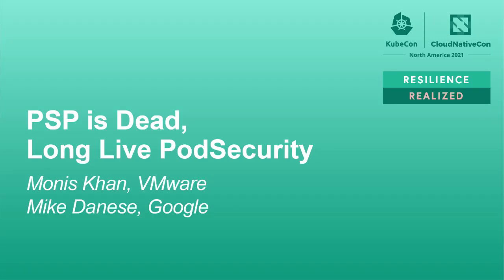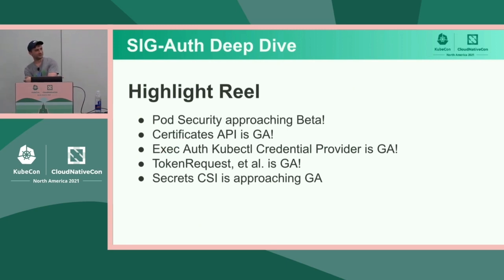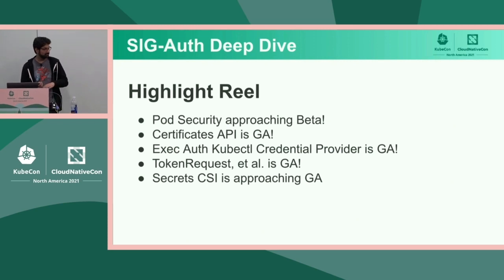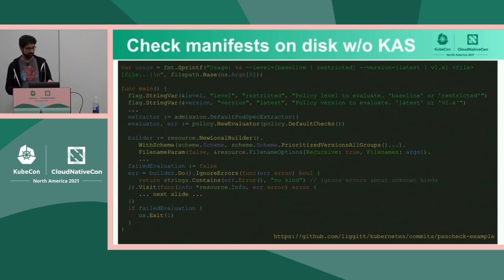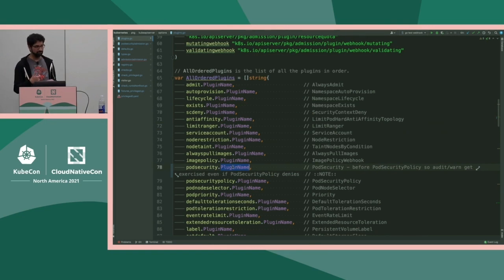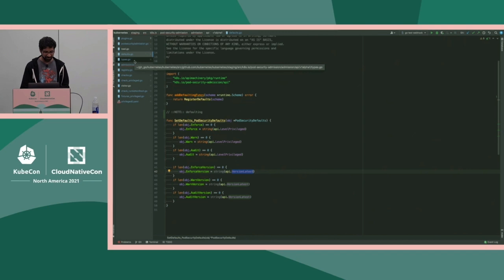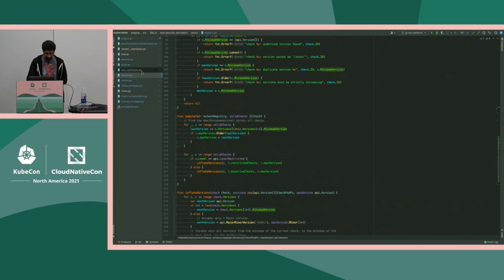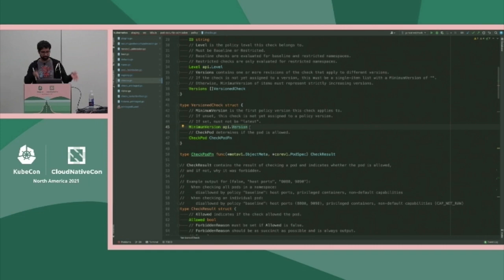PSP is Dead, Long Live PodSecurity - Monis Khan, VMware; Mike Danese, Google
After a quick intro, this presentation will touch upon two auth features that recently went GA: bound service account tokens [1] and kubectl credential plugins [2]. The bulk of the talk will focus on the replacement for pod security policy: pod security admission control [3]. We will cover the reasons behind the replacement of PSP along with the specific technical details of PSA. [1] [2] [3]